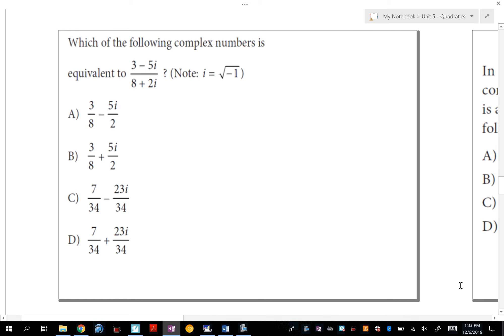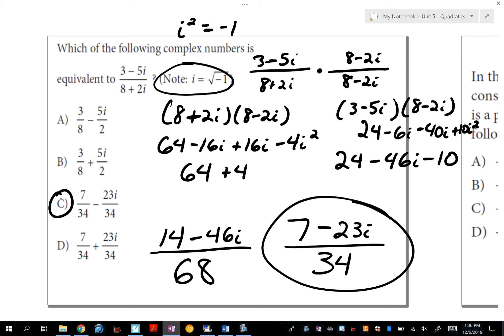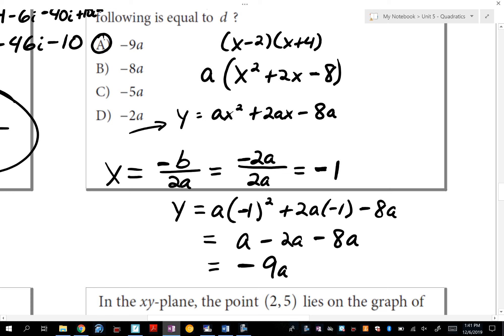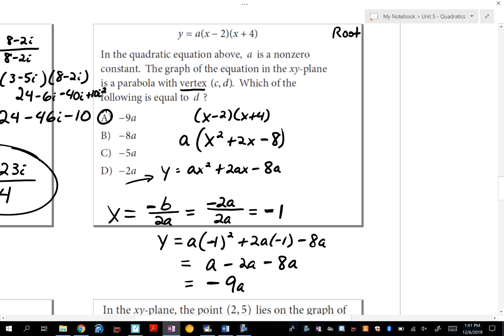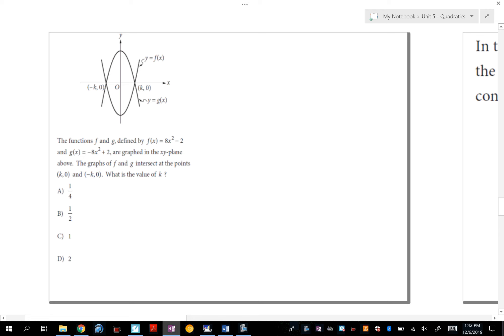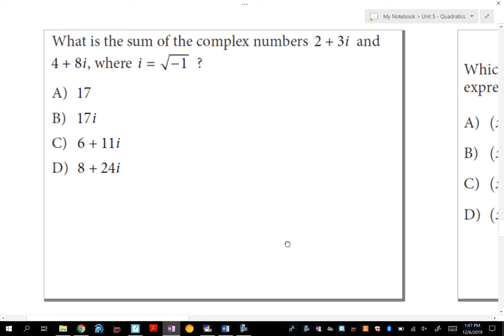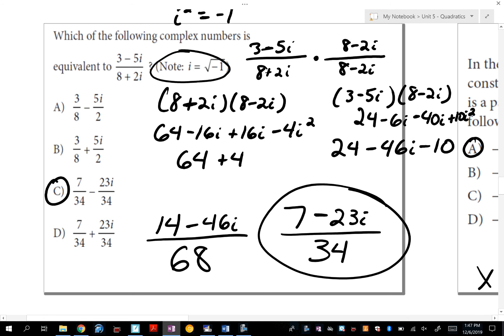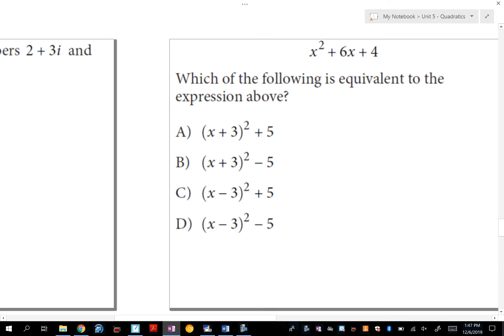Graphing Quadratics/Complex Numbers SAT Questions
quadratics, complex numbers